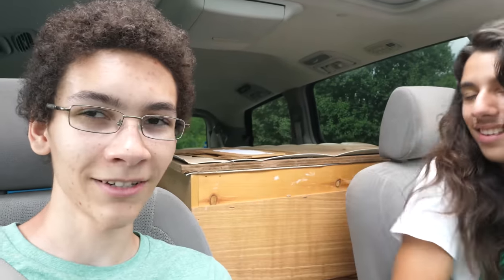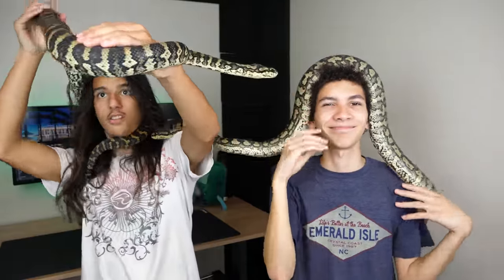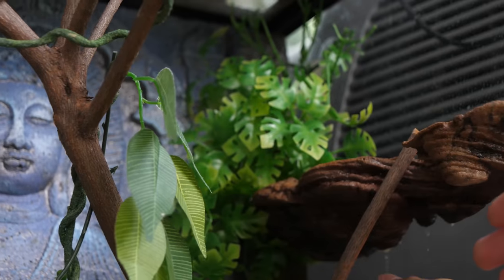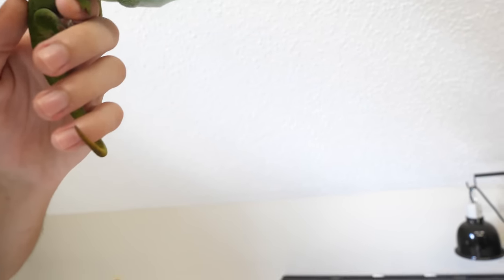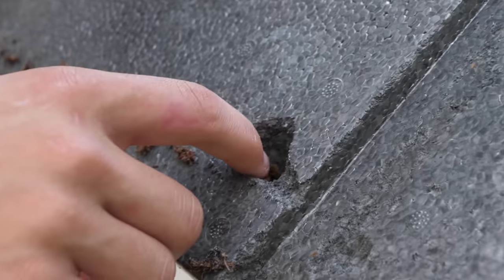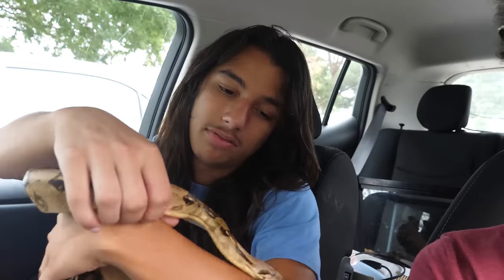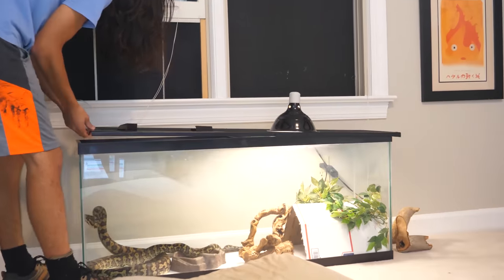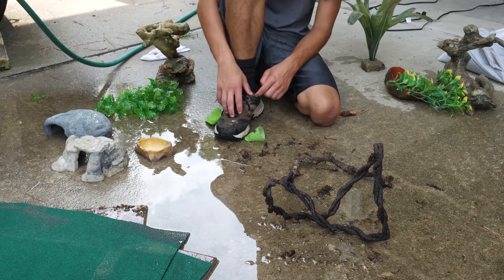Picking up New Reptiles all around the City | Mega-Vlog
Pythons, boas and geckos are some of our most recent exciting pickups that will undergo a little rehabilitation before being rehomed to their forever homes! Today, I compiled a few weeks of random clips so you can see where and how we pick up our animals.

We ship to anywhere in the USA.

🠟 MORE FUN STUFF BELOW 🠟